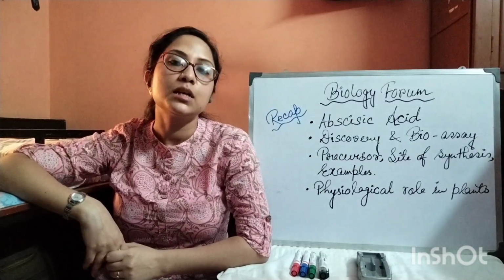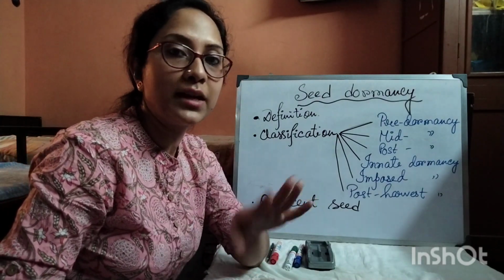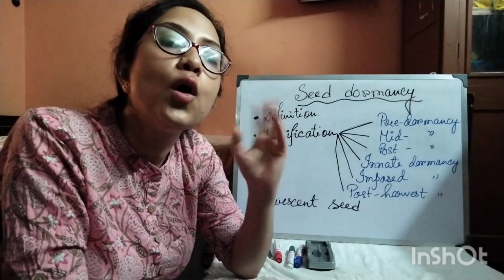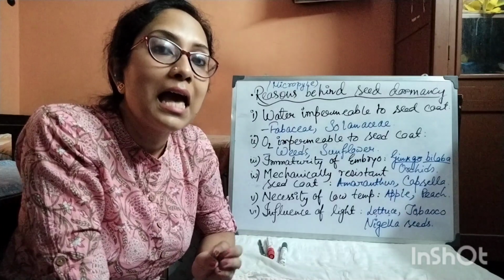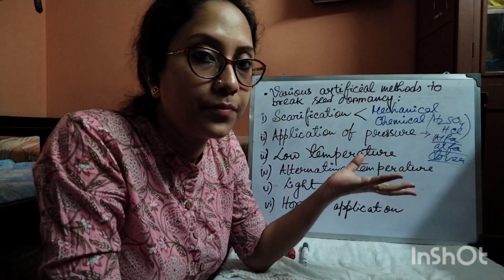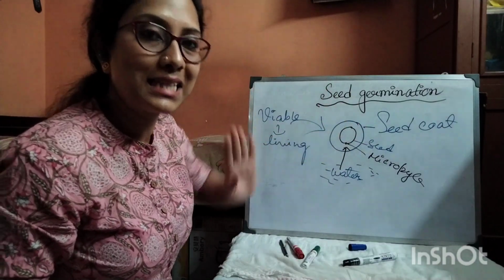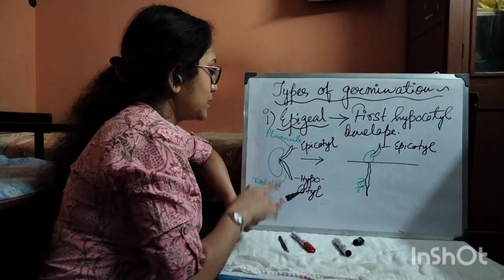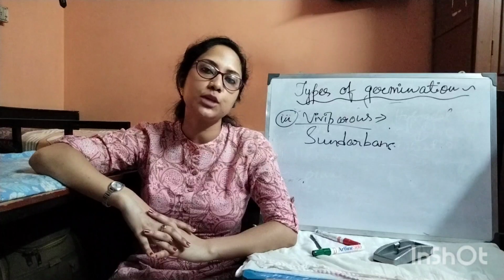Seed dormancy and Seed germination procedure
Seed dormancy is a state where a seed become hibernated and dormant and even upon getting proper favourable conditions it will not germinate. Besides seed germination is a procedure by which a new plant will form from a seed.
Sreyasi Banerjee